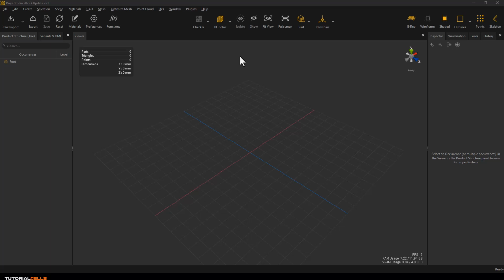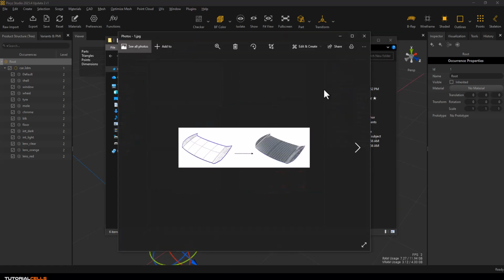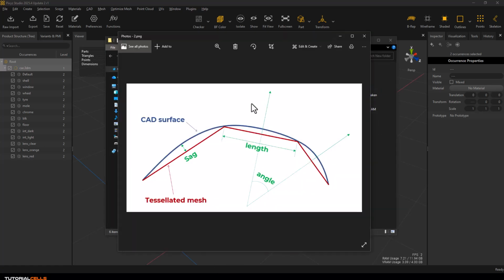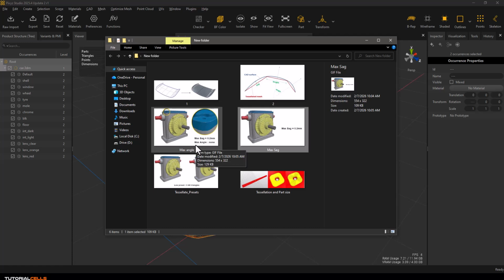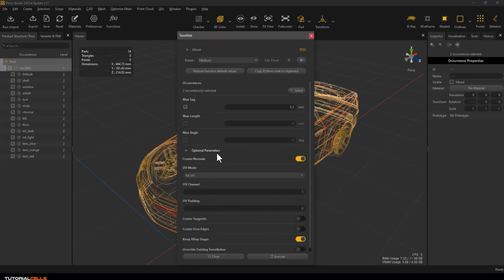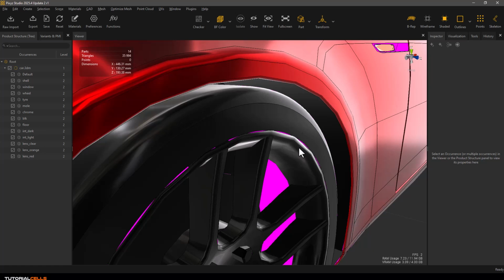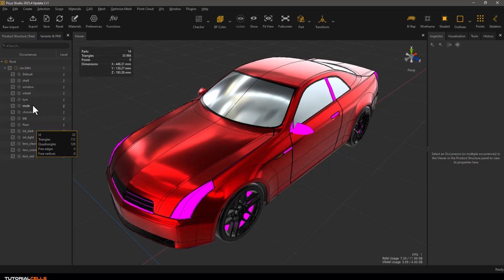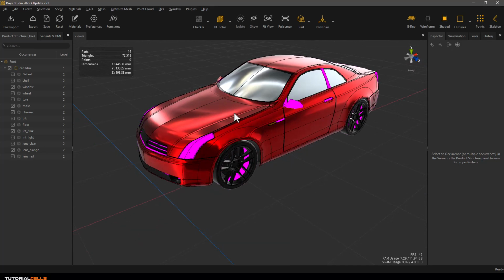007. Tessellation & Re Tessellate 3D Cad Models in pixyz studio